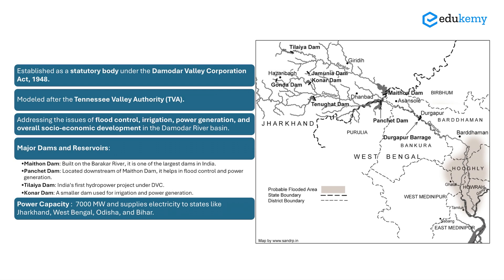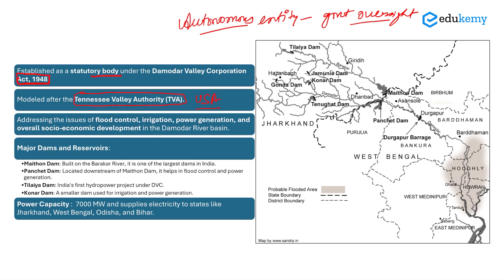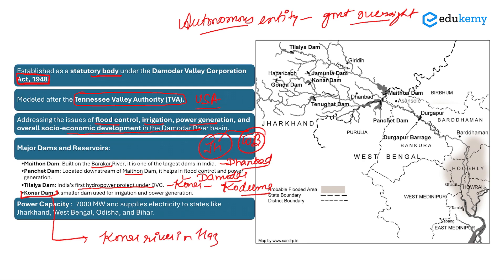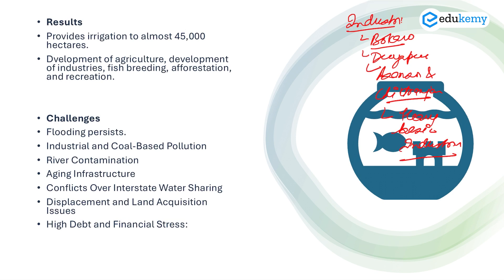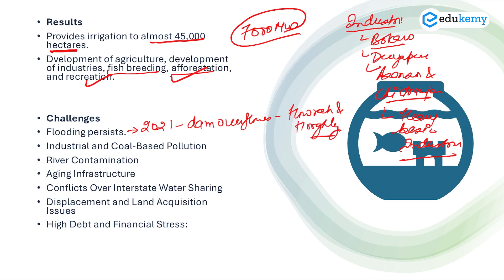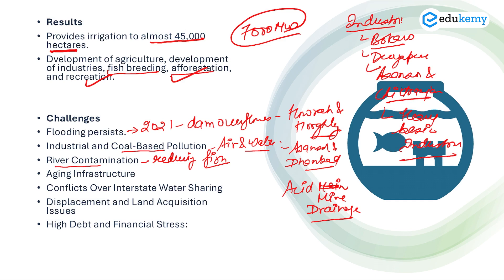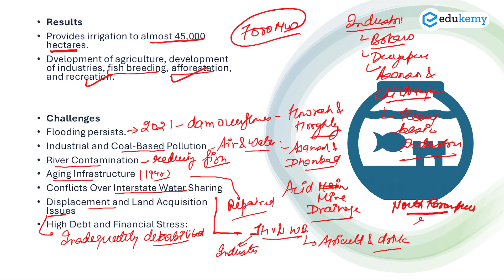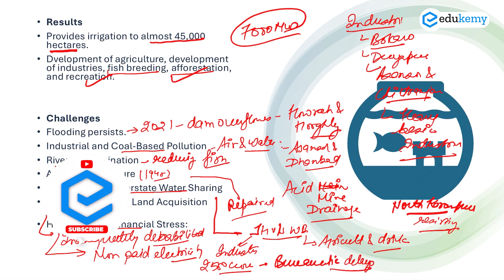How India Built Its 1st Multipurpose River Valley Project | Damodar Valley Corporation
The Damodar Valley Corporation (DVC) is India's first multipurpose river valley project, established in 1948 to control floods, generate hydropower & thermal power, support irrigation, and promote industrial development. Covering Jharkhand & West Bengal, the Damodar River Basin has played a crucial role in India's economic and infrastructural growth.

What You'll Learn in This Video:
 History & Objectives of the Damodar Valley Corporation
 How DVC Controls Floods & Supports Irrigation
 Hydropower & Thermal Power Generation
 Impact on Agriculture & Industrial Growth
 Challenges & Future of DVC

Must-Watch for:
 UPSC CSE Aspirants (Prelims & Mains)
 SSC, State PSC, and Other Competitive Exam Candidates
 Civil Engineering & Geography Students
 General Knowledge & Current Affairs Enthusiasts

🔴 Join Prelims Support Program with Test Series by Shabbir Sir & Team

- 317 UPSC qualifiers in Final Merit List (UPSC CSE 2023)
- 6 Edukemy students in the top 100 (UPSC 2023)
- 90% Hit Rate in UPSC Geography Optional Paper, Mains 2023
- 50% questions hit rate in mains over years.
- 80+ years of cumulative teaching experience.
- India's Best-in-class Faculty.

For Daily Updates and Study Material:
2. Be Exam Ready by Practicing Daily MCQs
3. Daily Newsletter - Get all your Current Affairs Covered